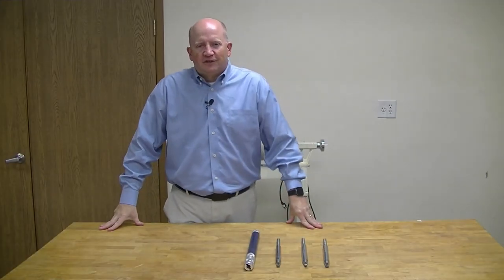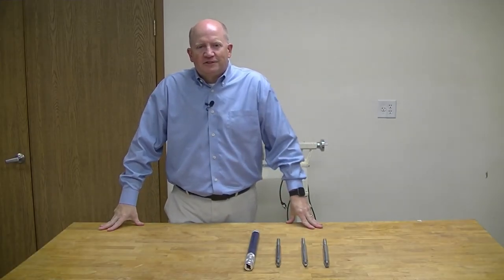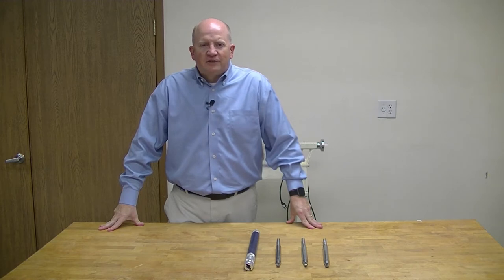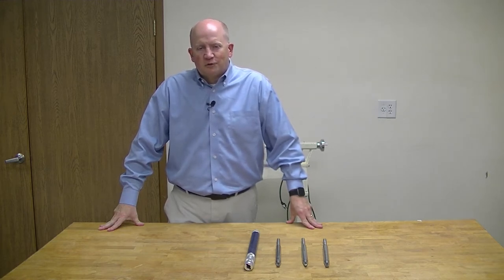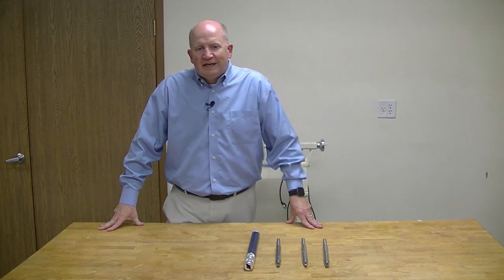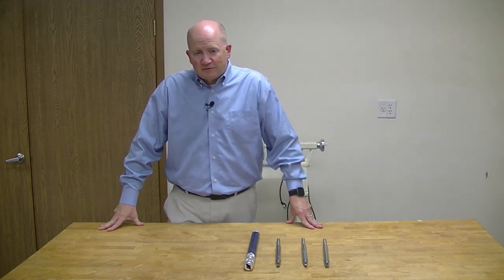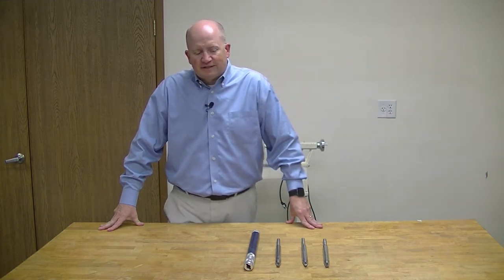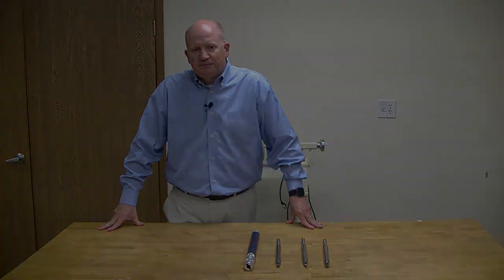Wood Lathe Tools for the Beginner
Explore the tools one will need to begin woodturning.  We discuss kits vs. individual tools, gouges, scrapers, parting tools, brands, pricing, types of steel, and handle systems.